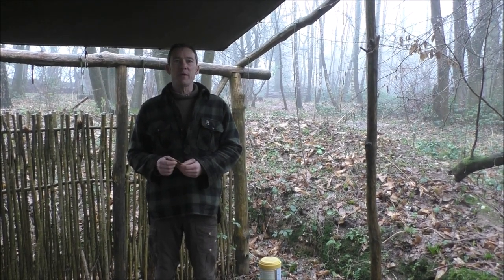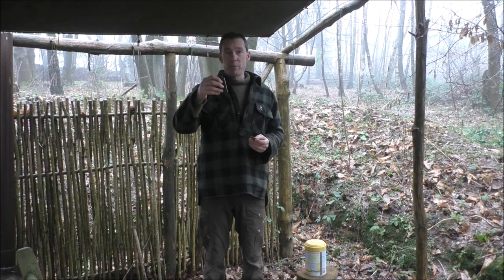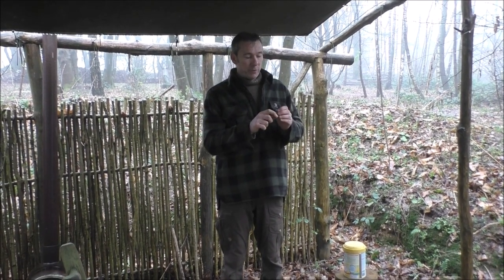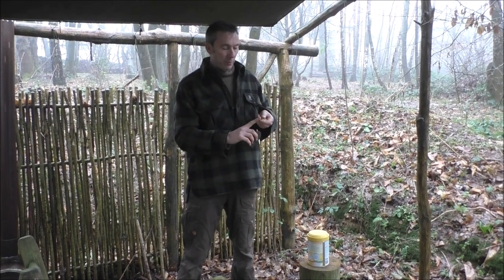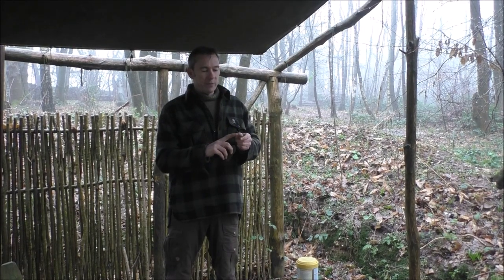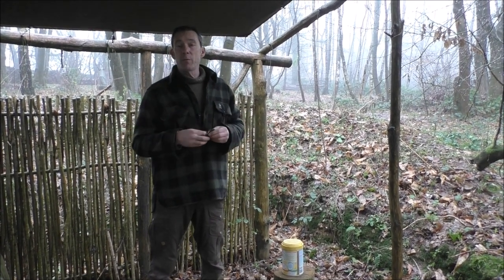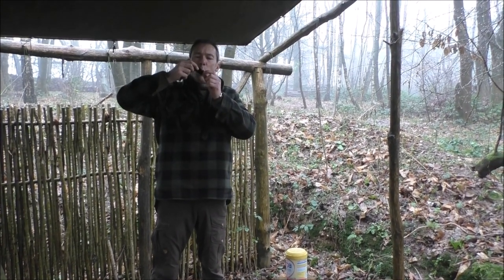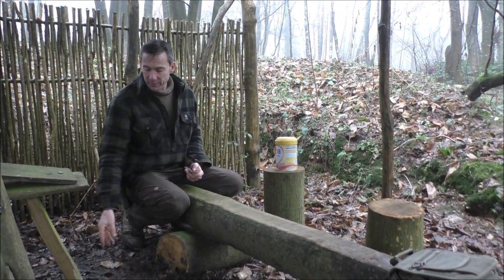How to use a traditional flint and steel set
A short video in which Gary demonstrates using a traditional flint and steel in 2 different ways, moving the steel so the sparks go up and moving the flint so the sparks go down.